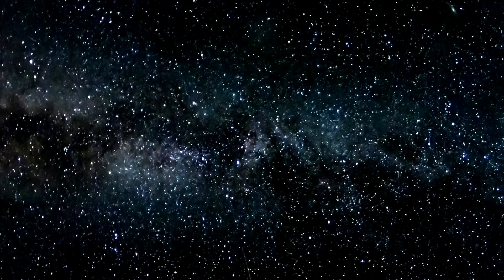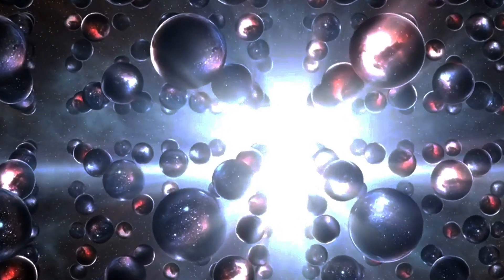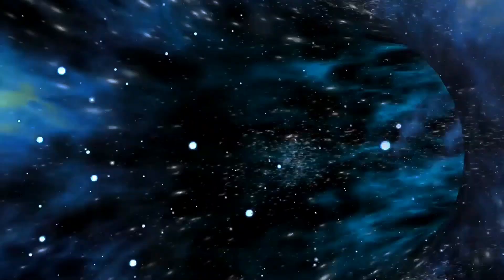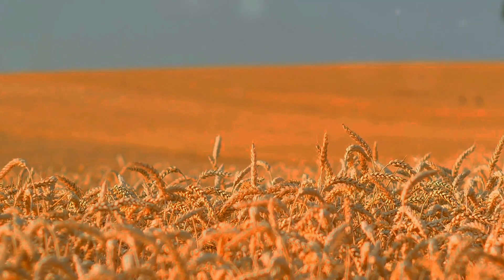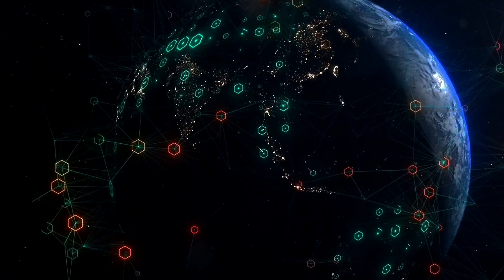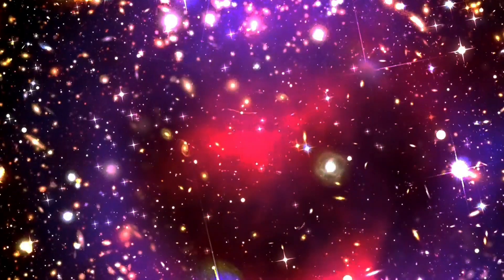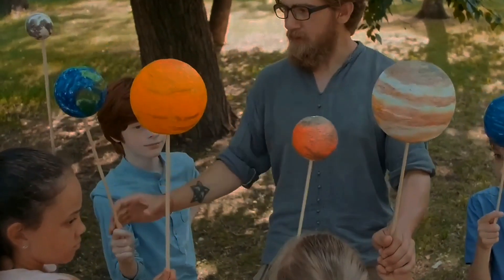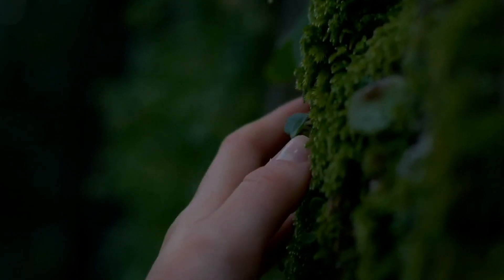You Exist In Several Parallel Universes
Have you ever considered the possibility that you exist in several parallel universes? We explore the mind-bending idea of parallel universes and the seemingly limitless possibilities they provide in this thought-provoking film. Join us as we study the mysteries that exist beyond our current understanding and investigate the theoretical world of other lives. Prepare for a mind-expanding experience that will make you wonder about the very nature of reality.

Explore the unexplored territory of parallel universes, where the limits of reality are reached. This fascinating film explores the surreal ideas that have long captivated the interest of science fiction fans and scientists alike.

Discover the fascinating ideas that underlie the existence of parallel universes, such as the branching quantum universes, higher-dimensional Membrane Universes, and the cosmic foam of Bubble Universes. Learn about the significant ramifications and difficulties these possibilities present for our comprehension of the essence of existence.